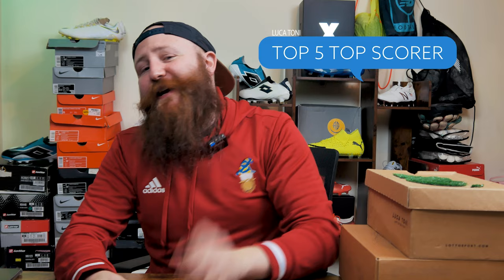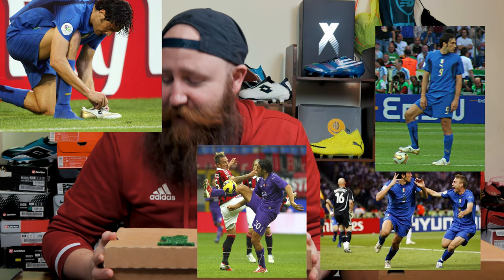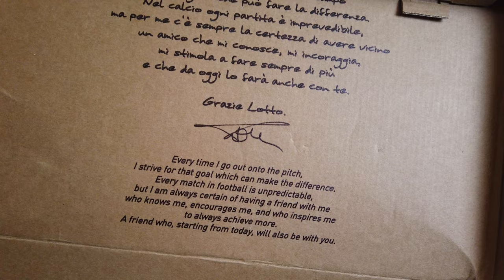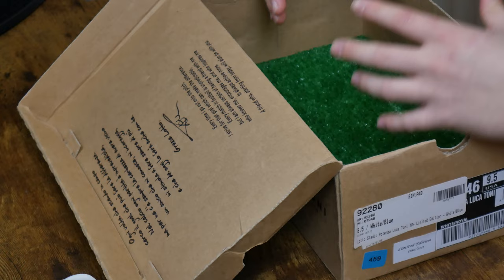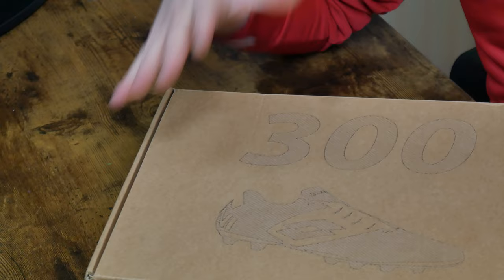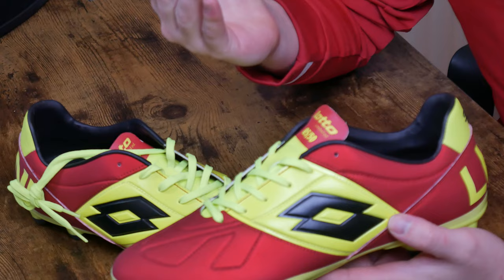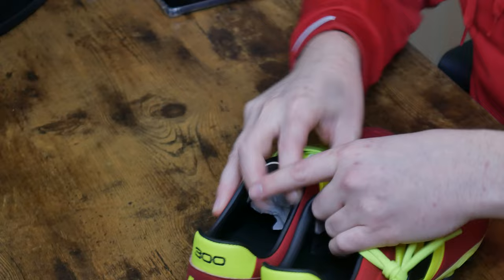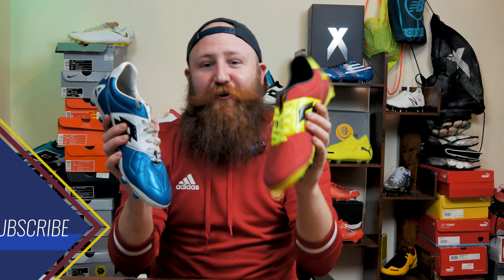Only 50 Pairs!! - Signature Luca Toni Lotto Stadio Potenza 10+ & 300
Time to break out some boots from the collection, 2 of my favourite boots in my collection, possibly my 2 actual favourites.

Here we have 2 signature Lotto boots that were made for Luca Toni, the Stadio Potenza 10+ and the Stadio Potenza 300, the 10+ only having 120 pairs made, the 300 ONLY 50 PAIRS of those made and I have BOTH pairs!